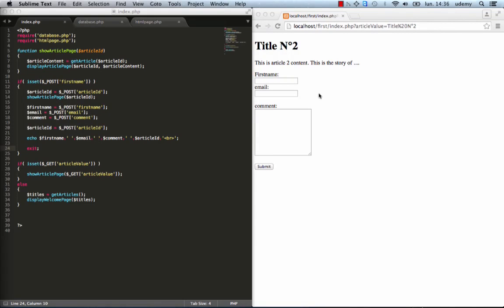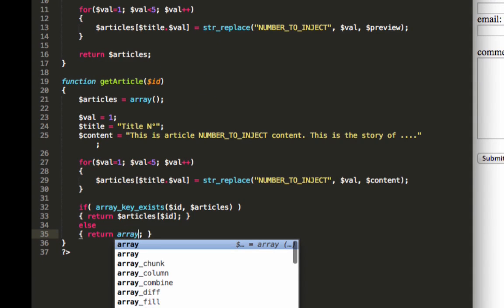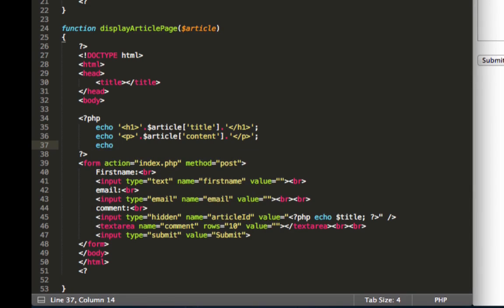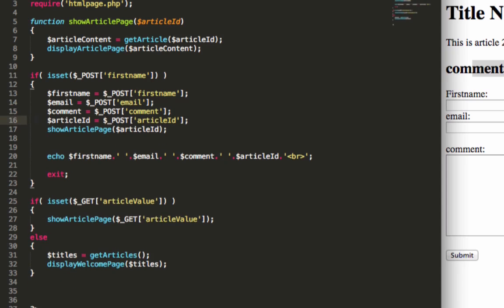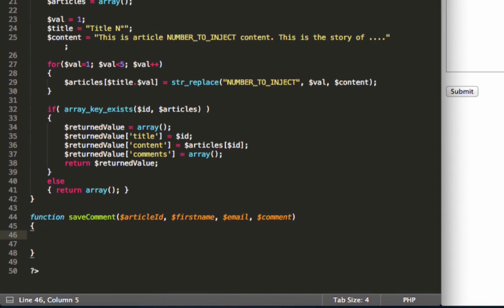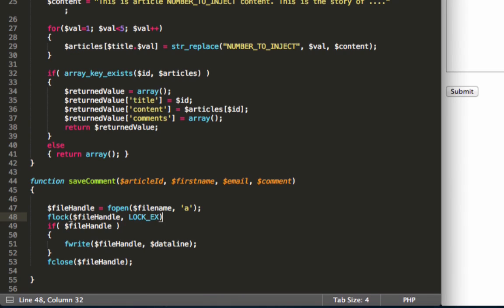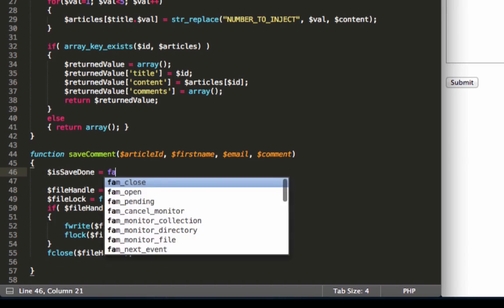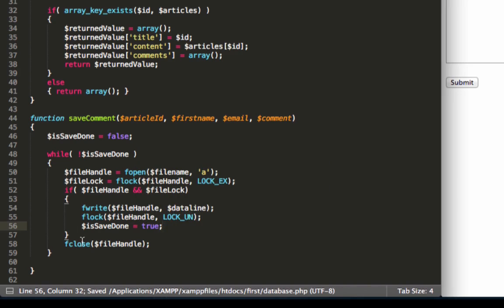PHP beginner tutorial - M3L6 - Persistence part 1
You learn to persist data using files